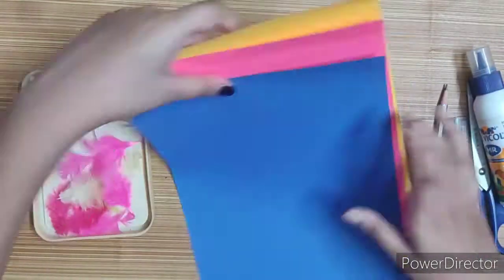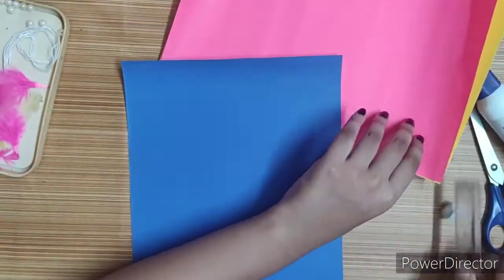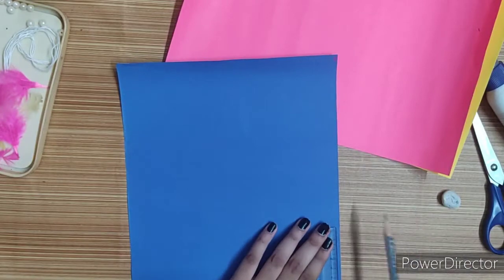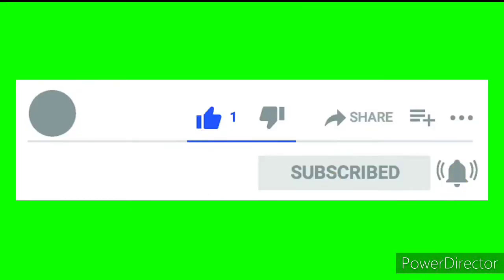Wall Hanging items with PAPERS : step by step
hi everyone
This video is about home decorative wall hanging items with paper: step by step.